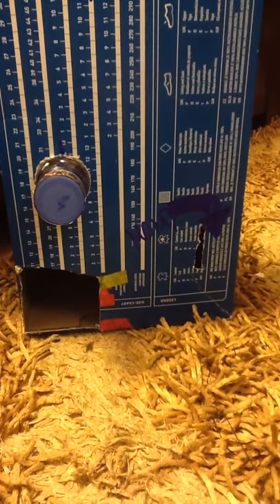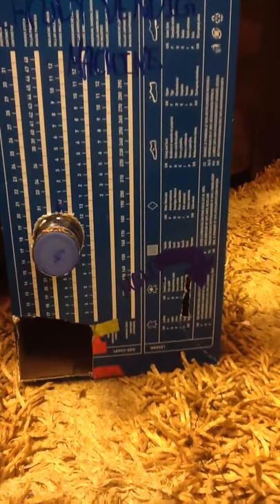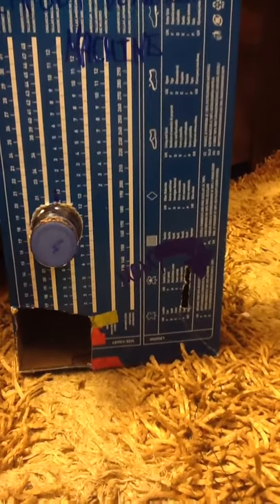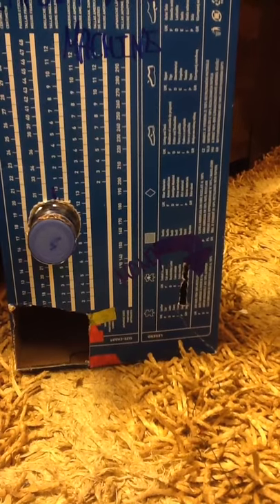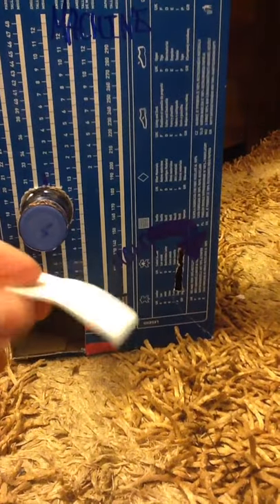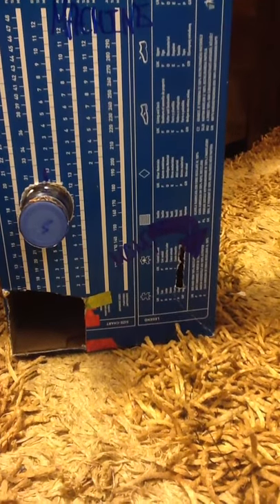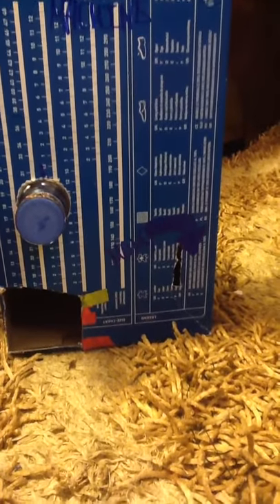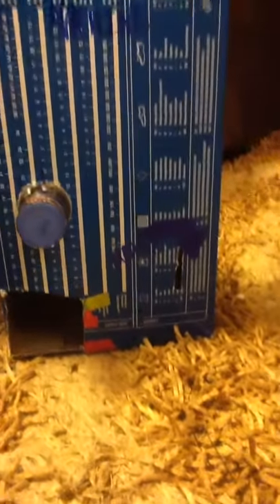Second homemade vending machine